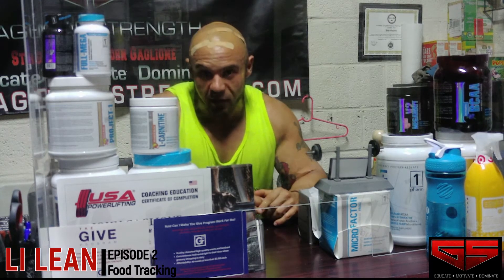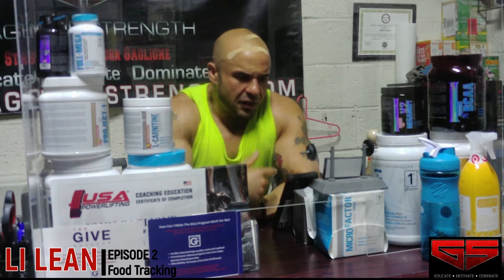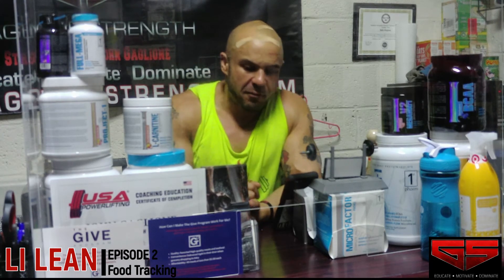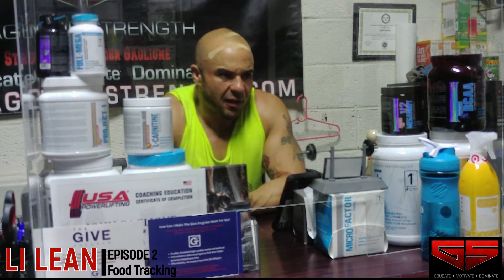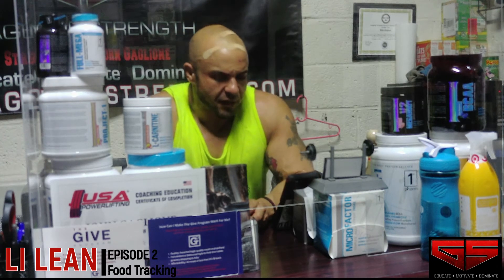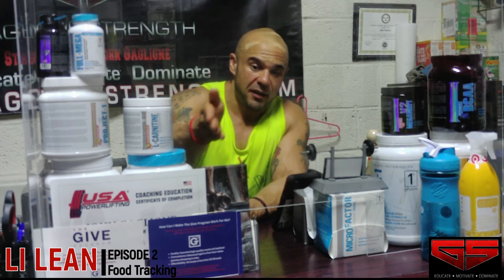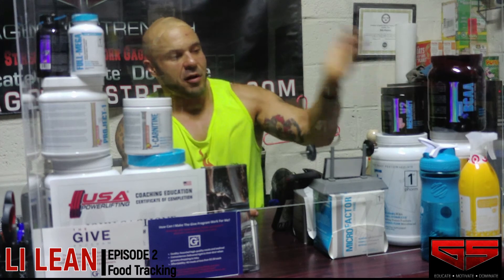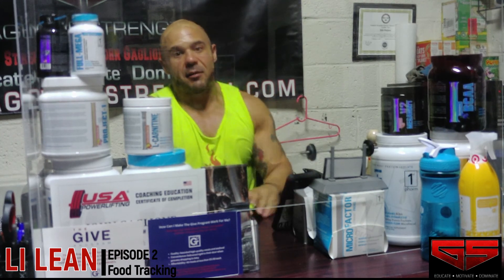How to Get Lean Long Island Lean series EPISODE 2 Tracking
Coach Gaglione goes over his Long Island lean check list that helped me lose over 140 lbs over the last 5 years and kept it off !

For the locals the protein Coach Gaglione uses for his nutrition goals!

to get protein delivered to the NY/NJ/CT area!

GS Approved Guided Programming for strength gains!